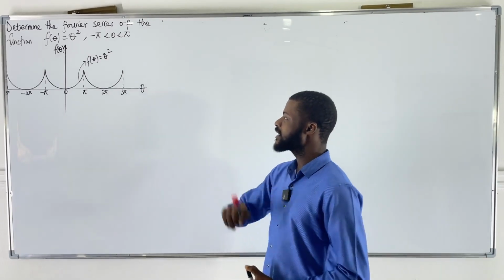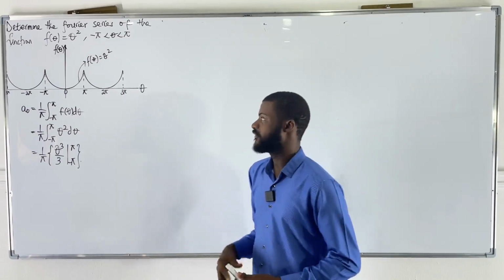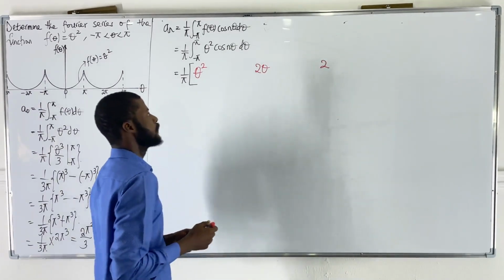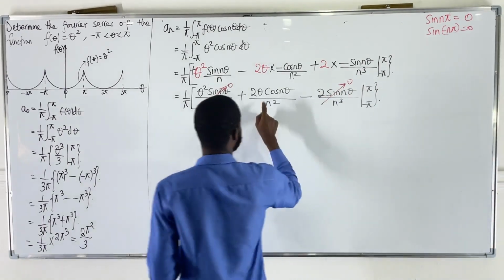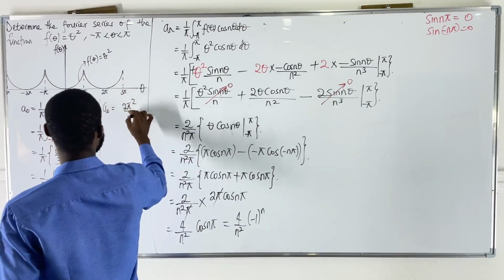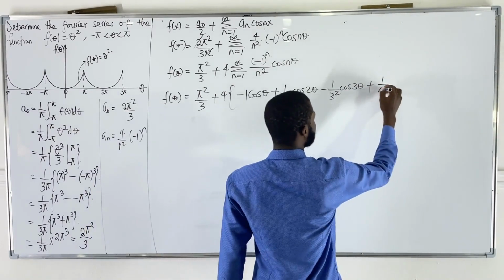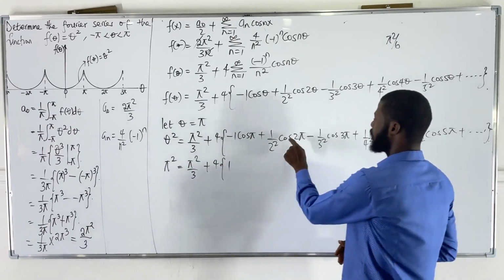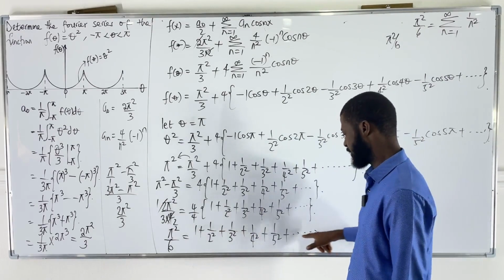How To Find The Fourier Series Of An Even Function (Quadratic)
The Fourier series for an even function consists only of cosine terms, as the sine terms vanish due to the symmetry of the function. The Fourier series for an even function contains only cosine terms, reflecting the even symmetry of the function.

The condition for this is, the function must be defined over the interval [-L,L].

A Fourier series is an expansion of a periodic function into an infinite sum of sine and cosine functions. It allows for the representation of any periodic function as a sum of these trigonometric functions, utilizing their orthogonality properties. Each term in the series corresponds to a harmonic, which is an integral multiple of the fundamental frequency of the periodic function. This mathematical tool is widely used in various fields, including signal processing, heat transfer, and vibrations analysis.